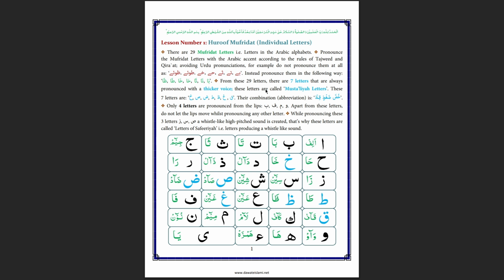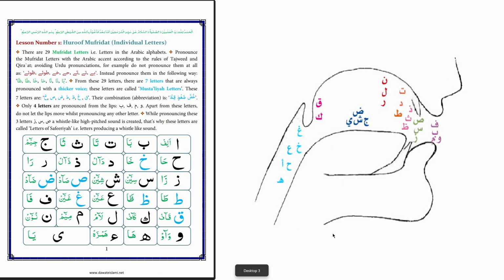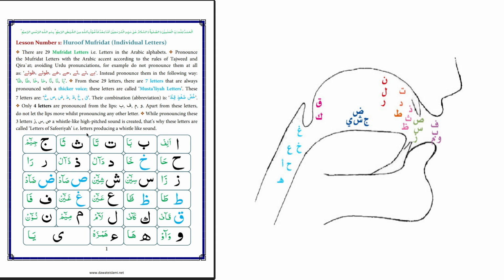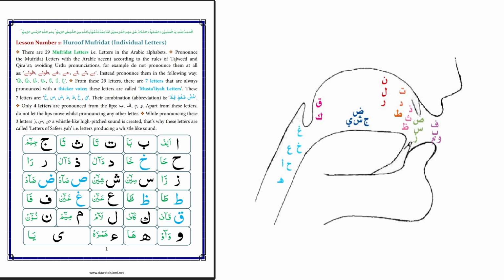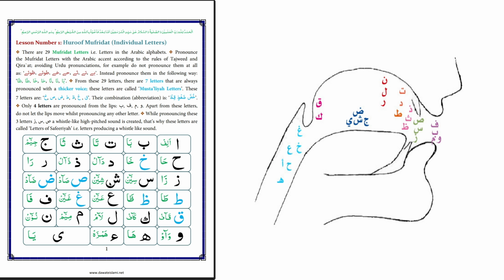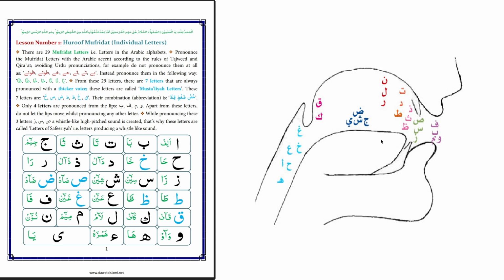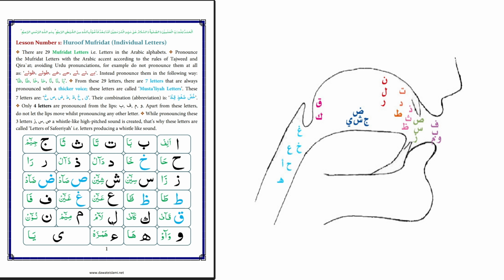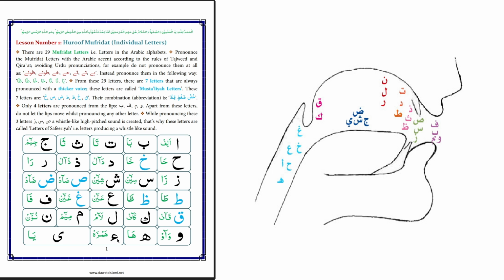Madani Qaida en - Lesson 1 - Huroof Mufridat (Individual Letters)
Welcome to Lesson 1 of the Madani Qaida tutorial in English!
In this lesson, we will learn Huroof Murakkabat — the compound letters of the Arabic language. These are essential for learning to read the Quran properly with correct pronunciation.

Whether you’re starting from scratch, revising, or teaching your children, this course is designed to guide you step by step.

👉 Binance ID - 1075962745